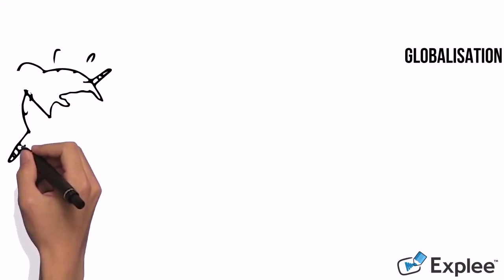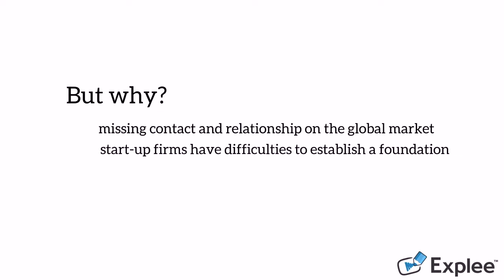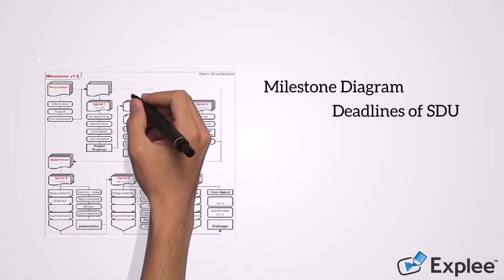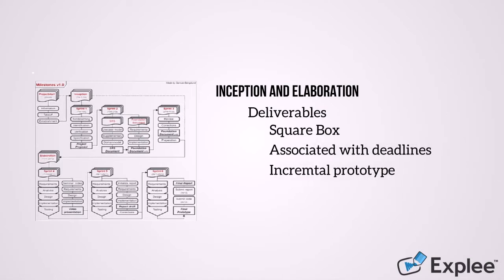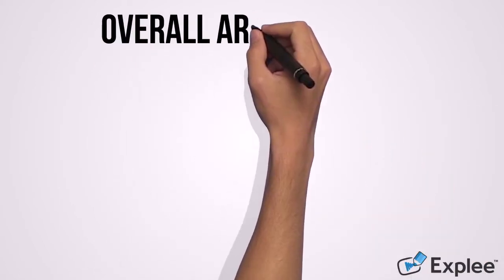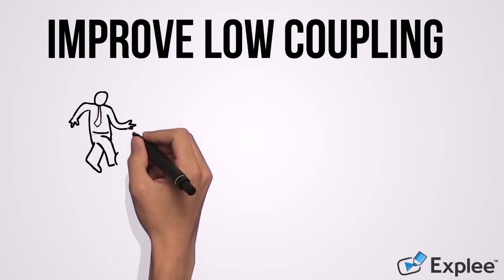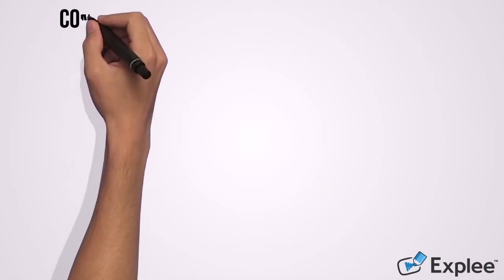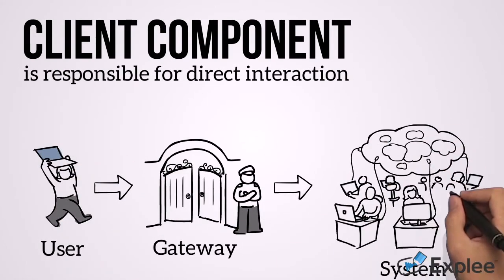Surgo Consone - 3rd semester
Group 4: Consone by Surgo Studios
Software Engineering 3rd semester
University of Southern Denmark